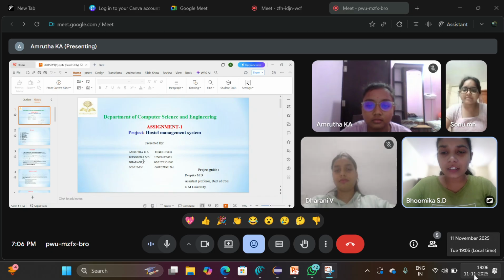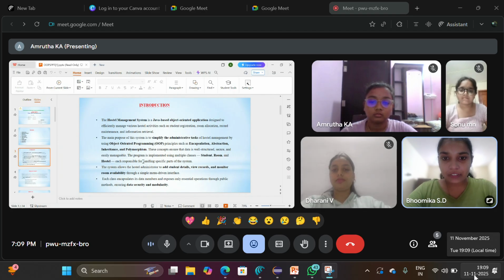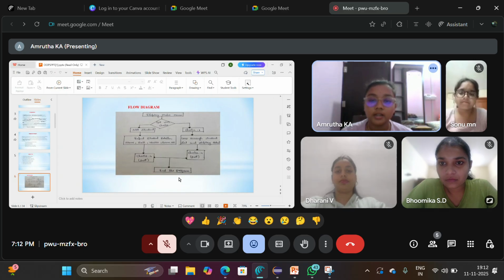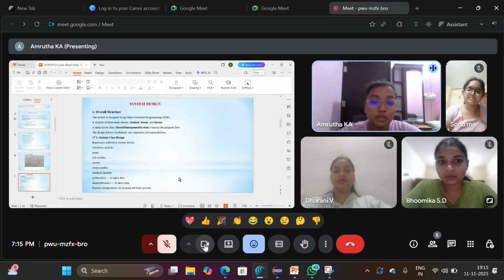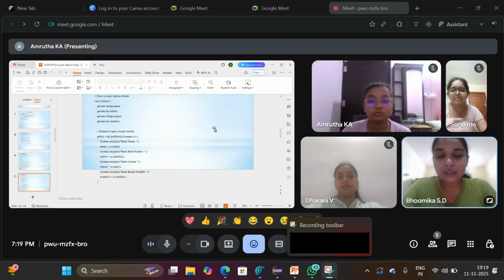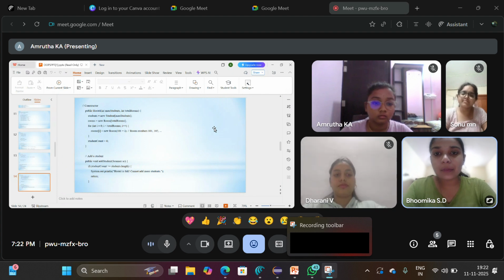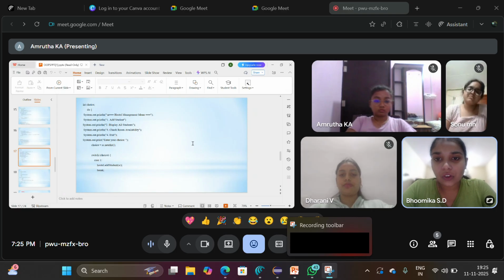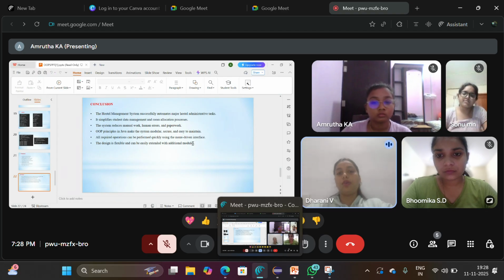Hostel management system